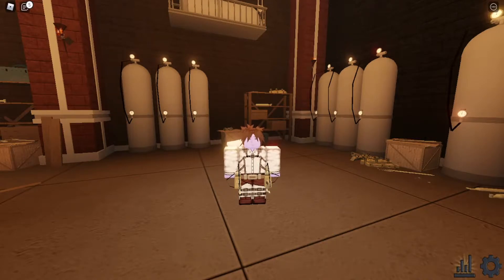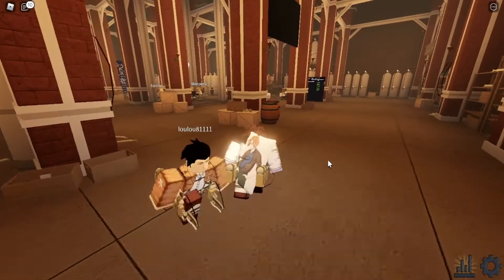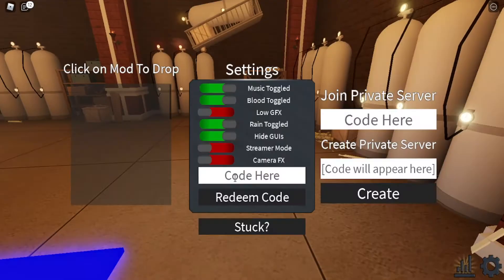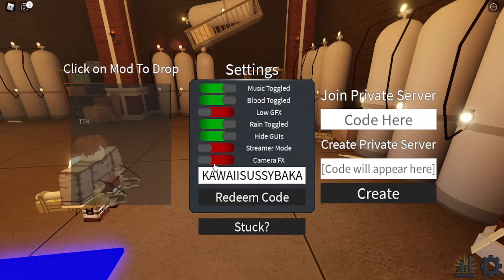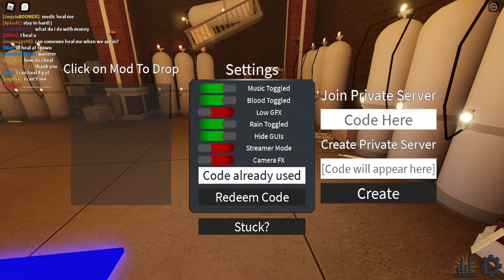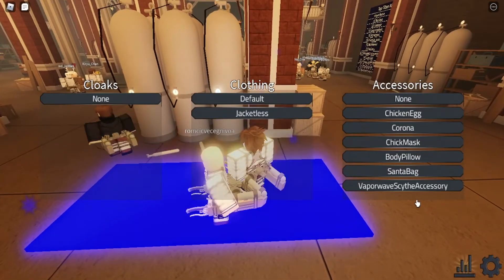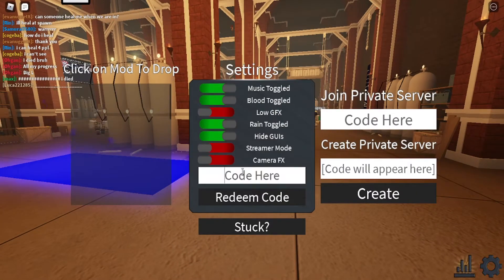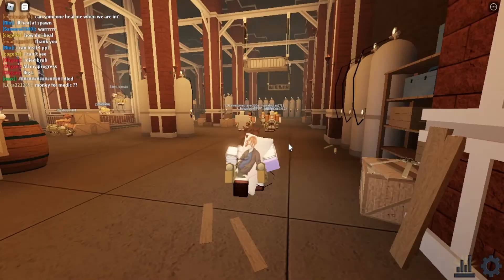HOW TO GET CLOTHES | Titanage